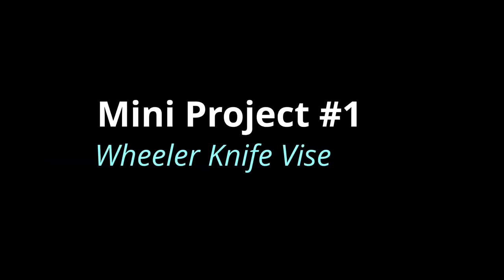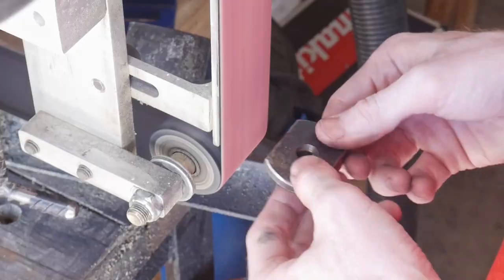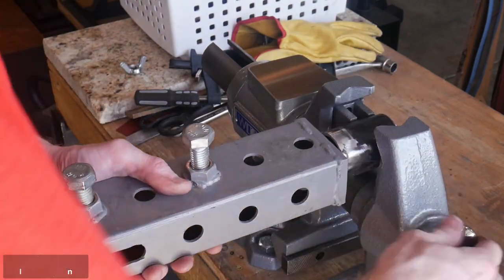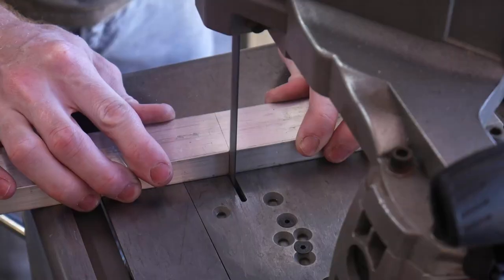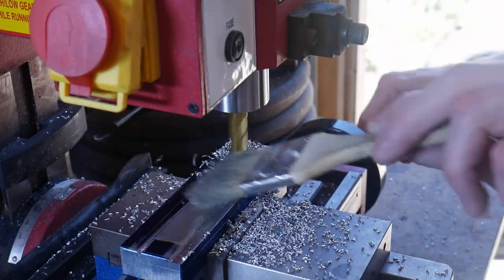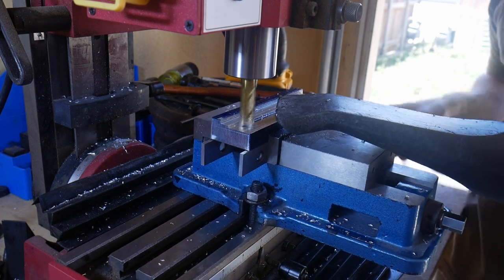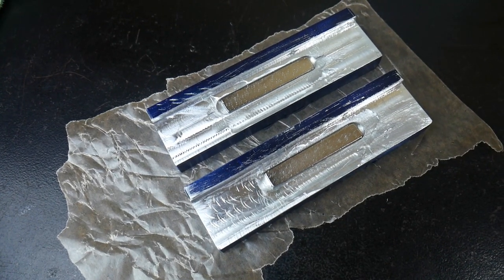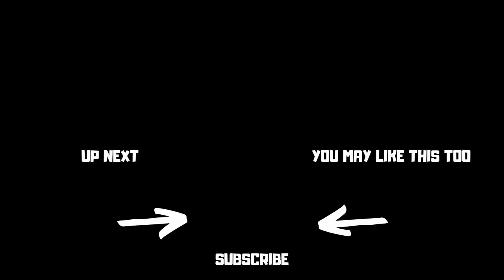Knife Vise Upgrade & DIY Aluminum Soft Jaws | Mini Projects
There's always new things to build and modify in a knifemaker's shop! Inspired by the legendary Nick Wheeler, I decided to modify and upgrade the flexibility of my knife vise. With this system the knife can be held in any position when hand finishing the handle and guard. The second DIY project will be to make some magnetic soft jaws for my bench vise out of Aluminum.

🛠Notable Items:
Wilton Pipe Vise
Milling Vise
7/16’’ End Mill
Hobart Handler 140 MIG

00:00 Knife Vise Mods
02:12 Soft Jaws